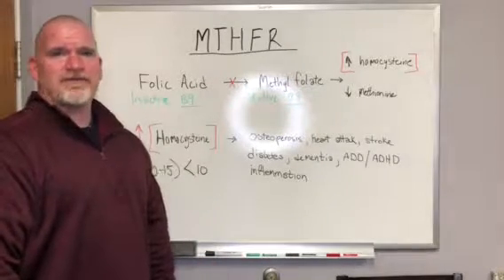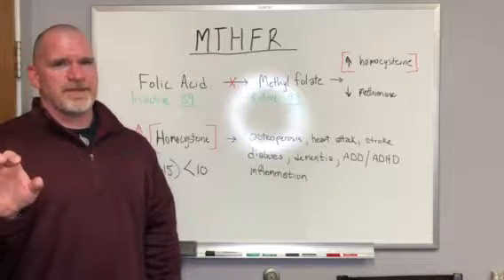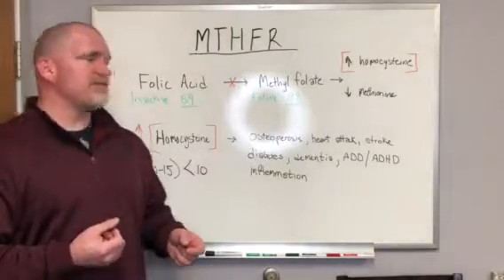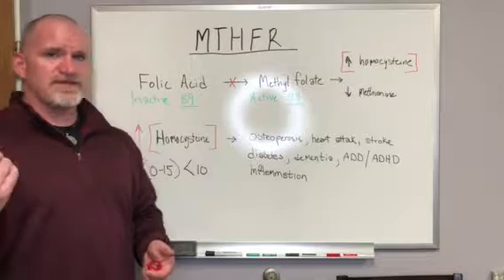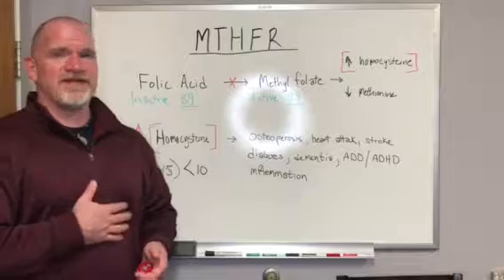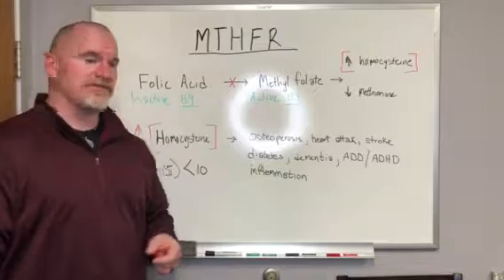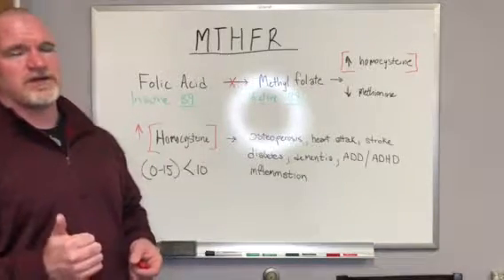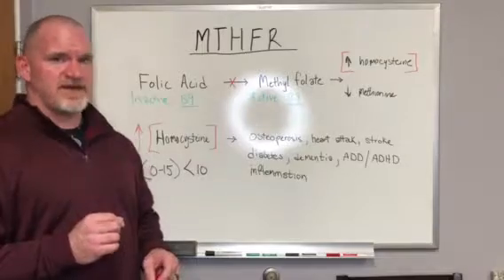What is MTHFR